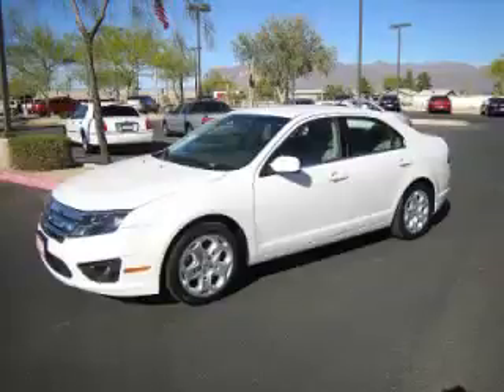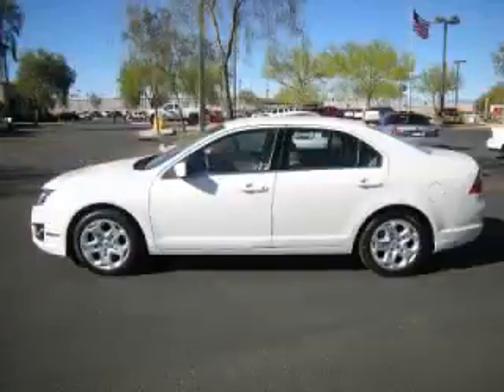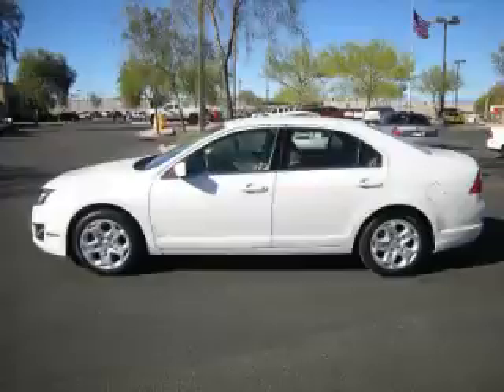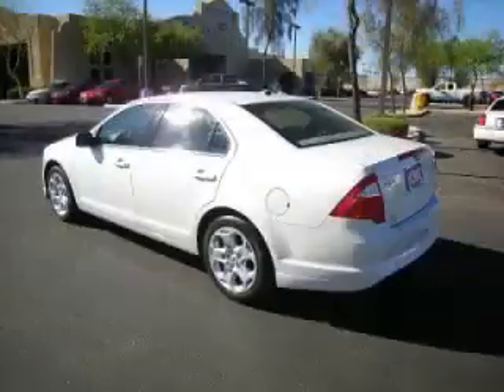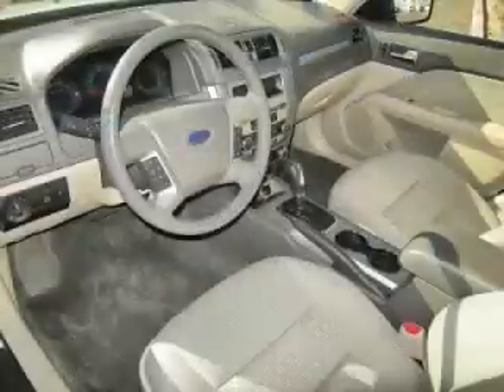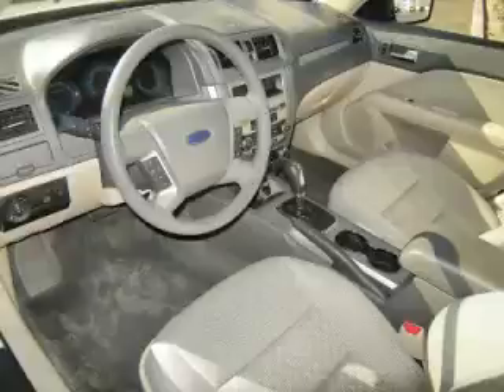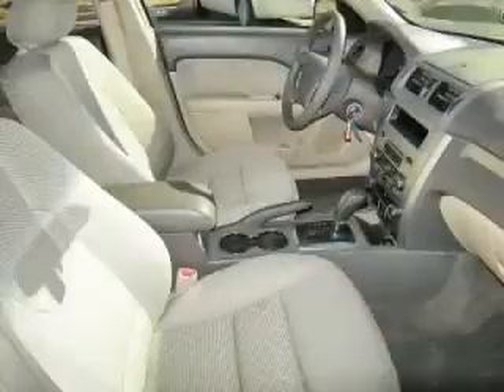2010 Ford Fusion in Apache Junction AZ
At Robert Horne Ford , our long-standing customers know us a dependable source of used pre owned vehicles, like this Ford Fusion SE4 Door Sedan , conveniently located in Apache Junction, Arizona . For the absolute best in service, selection, and value, please visit our to learn more about this exceptional 2010 Ford Fusion

2010 Ford 4 Door Sedan SE4 Door Sedan

Engine: L4, 2.5L
Fuel: Gasoline
Transmission: Automatic
Exterior Color: White
 Stock #: 2801
 VIN: 3FAHP0HA0AR320793